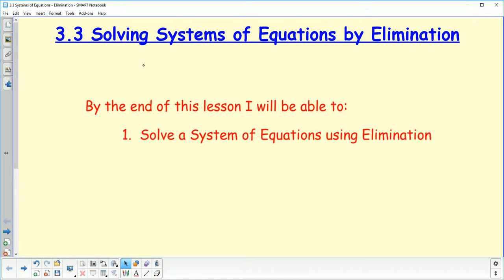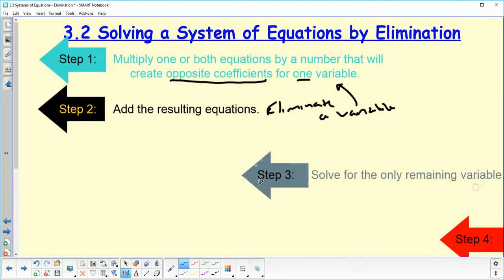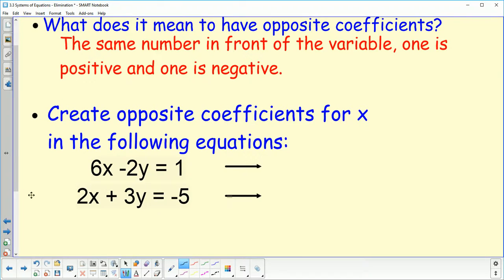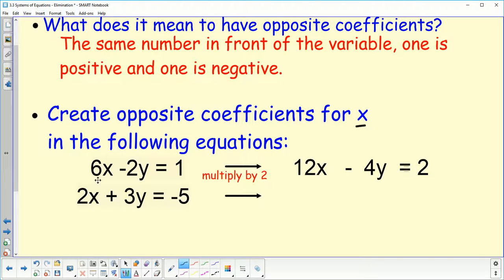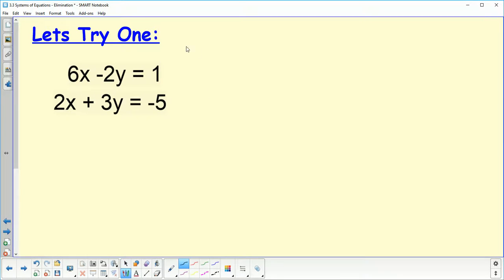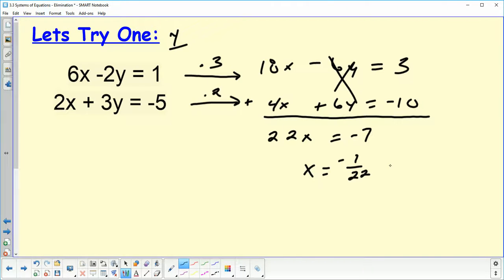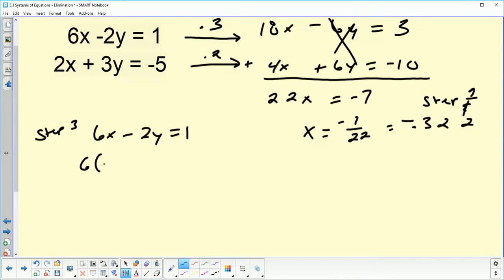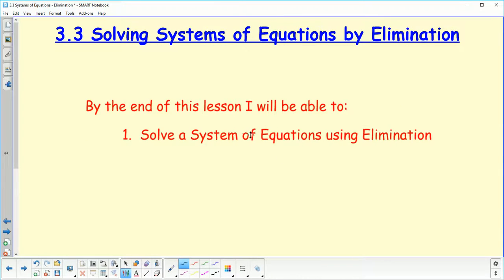3 3 Solving Systems of Equations Elimination